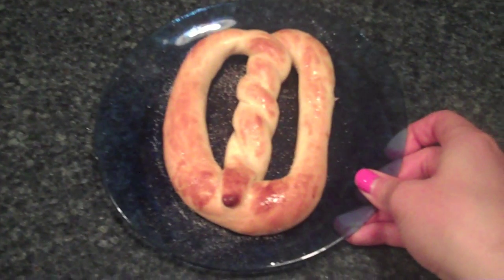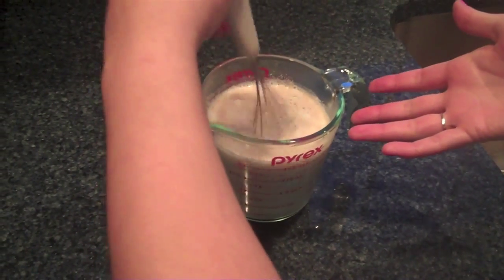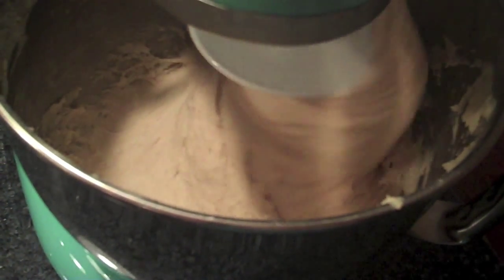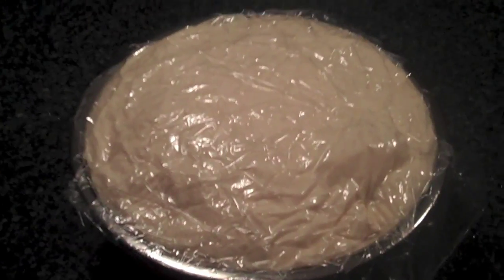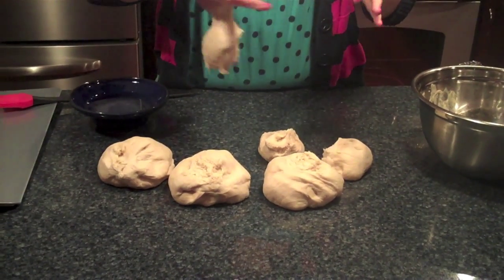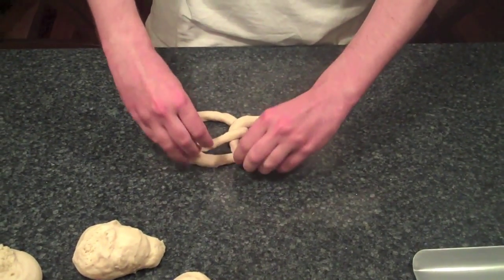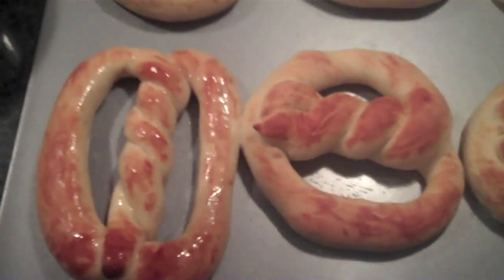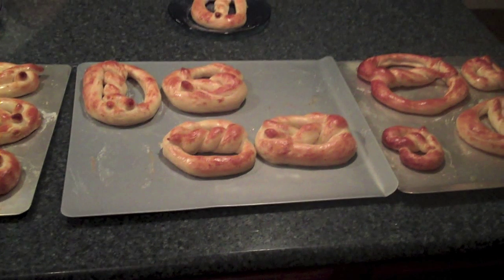Copycat Auntie Anne's Soft Pretzels Recipe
This recipe is seriously very easy to make! I know it sounds complicated, but it really isn't difficult at all. We actually have A LOT of fun together forming our pretzels. I'd imagine this would be a really fun recipe to do with children.

Ingredients list:
2 cups milk
1 1/2 tablespoons (2 packets) active dry yeast
6 tablespoons brown sugar
4 tablespoons butter, melted
4 1/2 cups flour
2 teaspoons fine salt

1/3 cup baking soda
3 cups warm water
Coarse salt
 8 tablespoons butter, melted in a shallow dish

~*~*~*~*~*~*LINKS*~*~*~*~*~*~

We use healthy cleaning products from The Honest Company - try them out